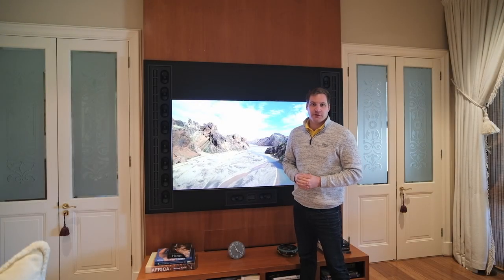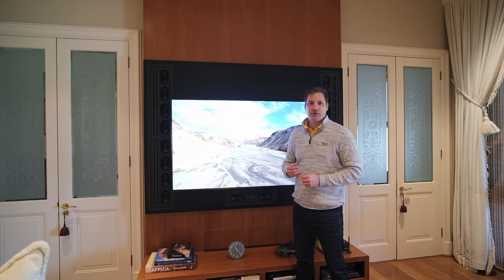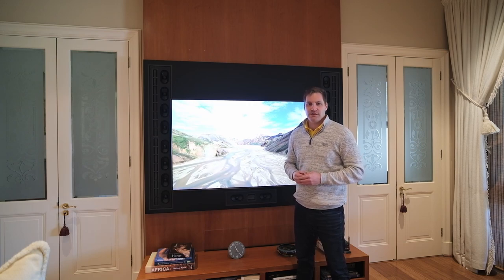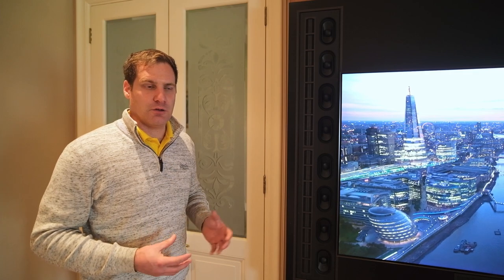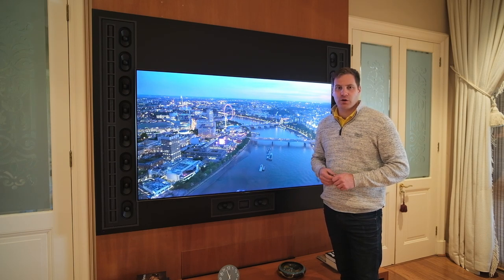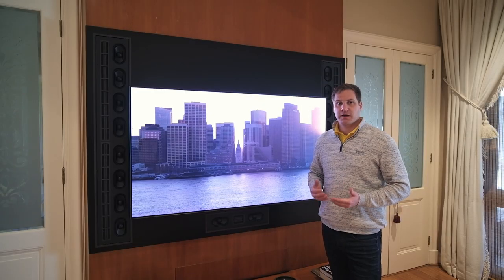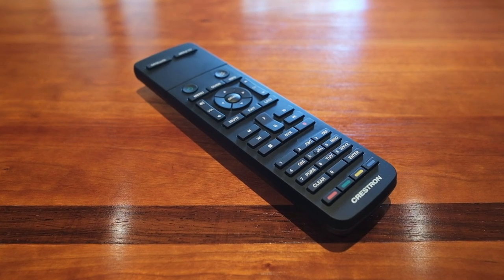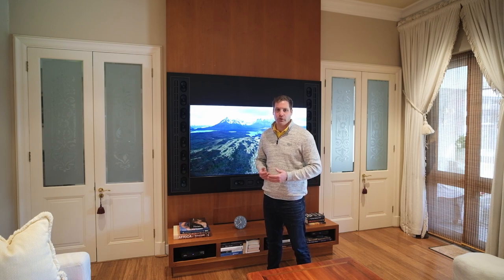Ultimate lounge surround sound system in Steenberg Golf Estate, Constantia, Cape Town.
This is one of our premium lounge surround sound installations. This features a full Dolby Atmos speaker system, state of the art Trinnov surround sound processor and stunning Samsung Q9 65" QLED television.

We started working with our client in 2019 to transform this room from a surround sound system to the ultimate lounge Dolby Atmos system.
The speakers and subwoofer in this room are the Wisdom Audio.
Surround sound processing by Trinnov.
Display: Samsung Q9 65" QLED
Remote control: Crestron HR150 hand held remote control